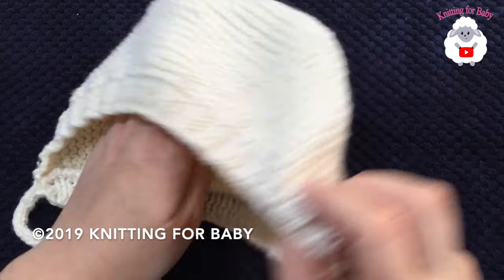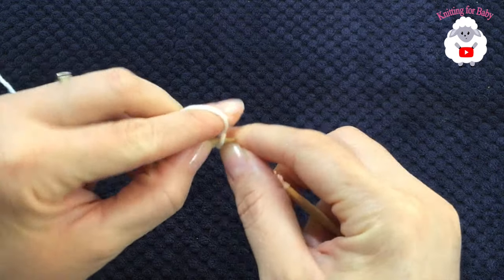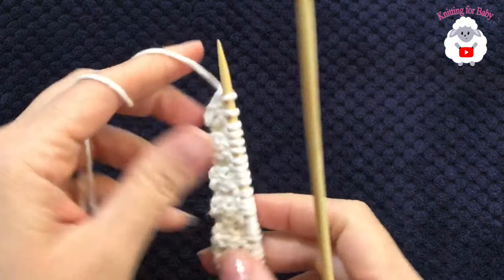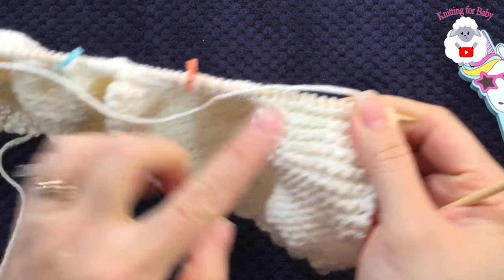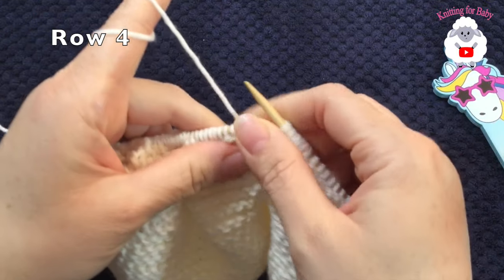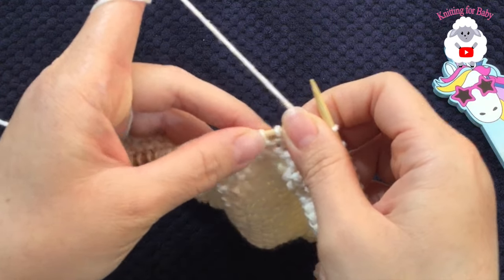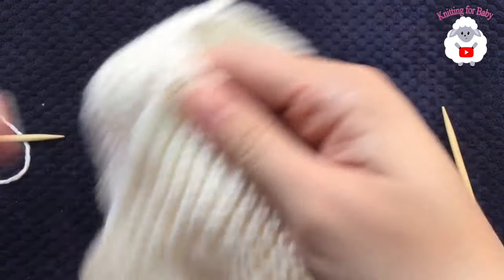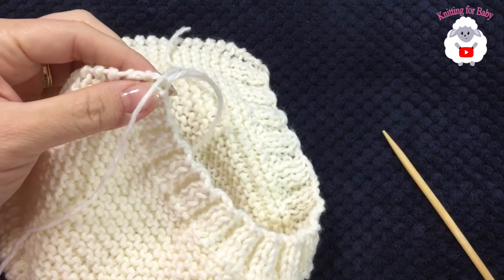Super easy knit newborn baby bonnet, cap or hat with icord strings - Beginners- Knitting for Baby #7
Hi everyone. In this tutorial I will show you how to knit this super easy knit newborn baby bonnet, cap or hat for boys and girls it’s ideal for beginners since it’s very easy to knit.

For this knit newborn baby hat or bonnet I used 4mm bamboo knitting needles. I used light #3 yarn by Lion brand comfy cotton blend and used about 49 grams of yarn. You can also make it smaller or bigger just see below.

Preemie use 2mm needles with #3 yarn
NB use 2.5mm needles with #3 yarn
0-3M use 3 mm needles with #3 yarn
3-6M use 3.5 mm needles with #3 yarn
6-9M use  4mm needles with #3 yarn
9-12M use 4.5mm needles with #3 yarn
12-18M use 5mm needles with medium #4 yarn
18-28M use 5.5mm needles with medium #4 yarn

If you like my tutorials, I also have a crochet channel where I make videos in both Spanish and English.